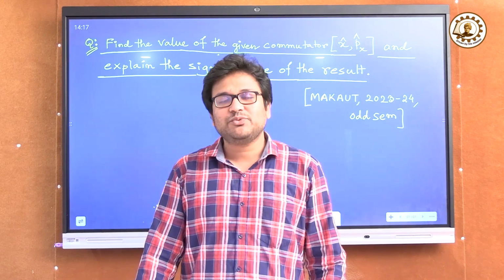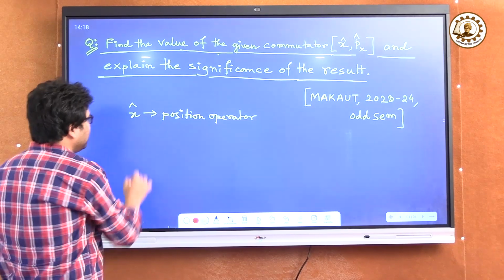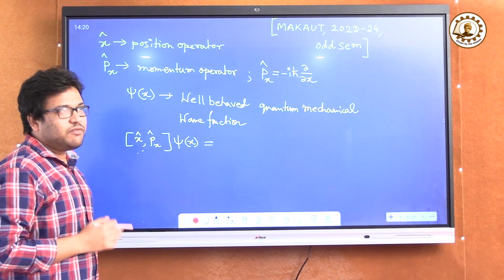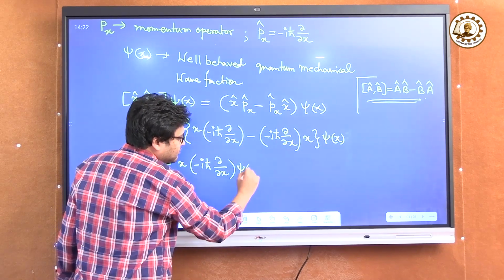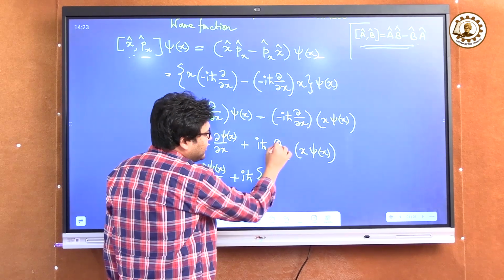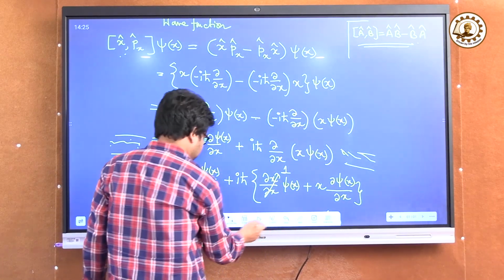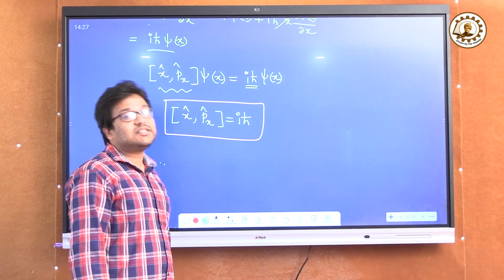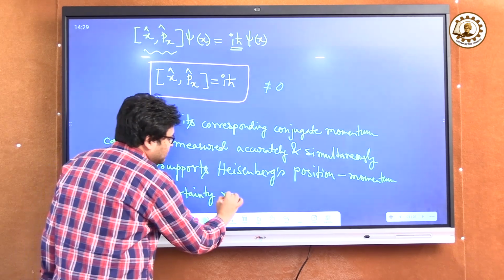Position Momentum commutation MAKAUT PYQ Sudipto Karmakar